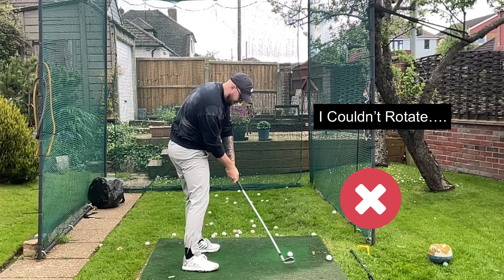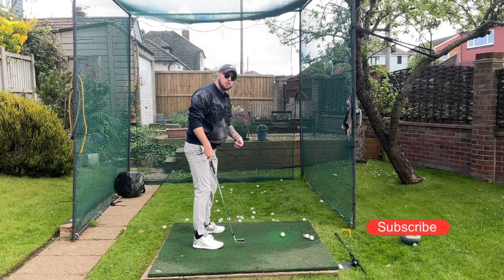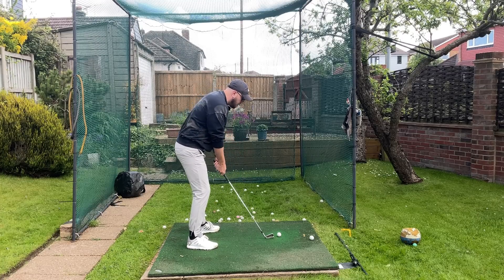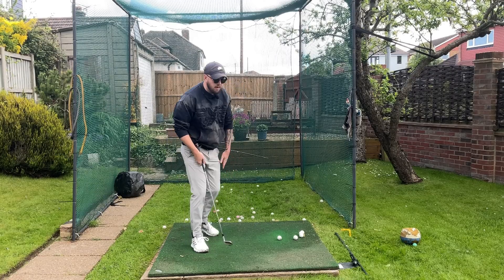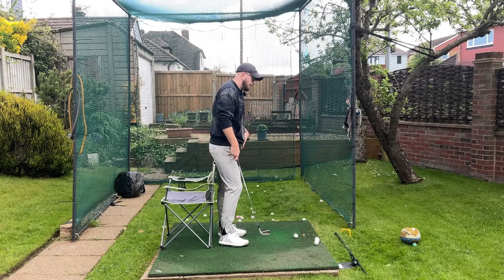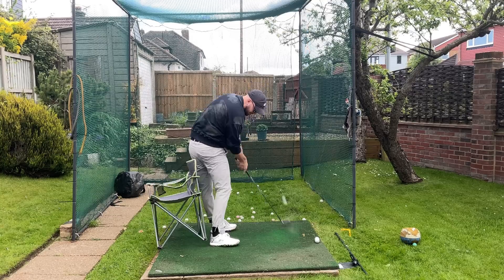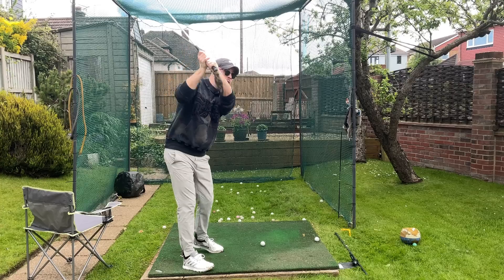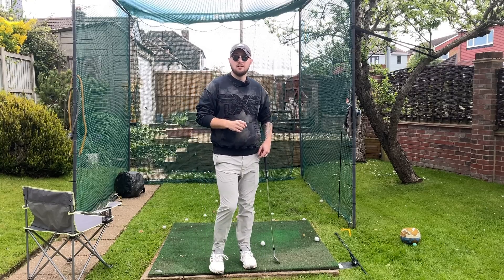I Couldn't Rotate In The Downswing Until I Found This Drill